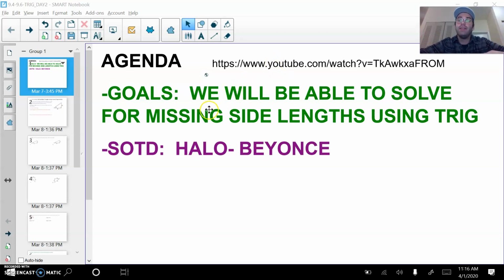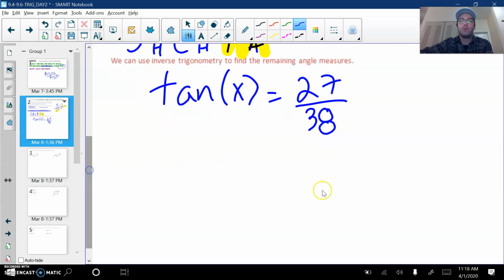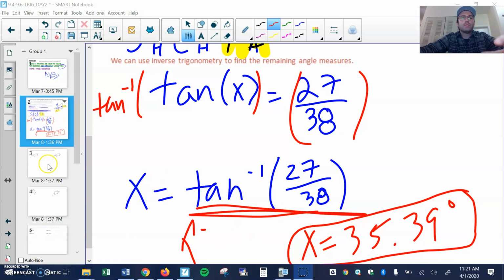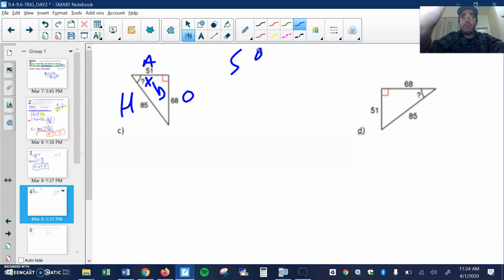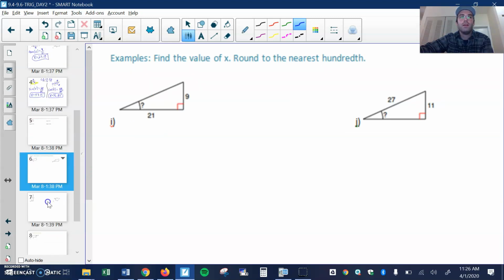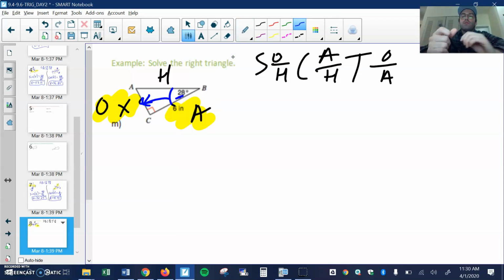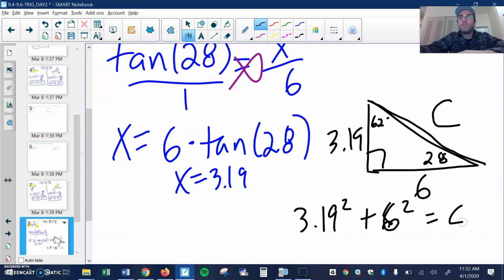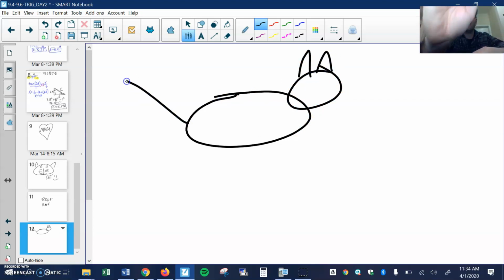9.4-9.6 TRIG DAY 2